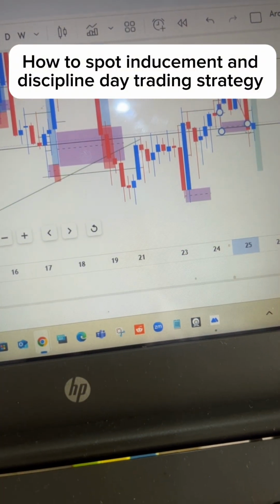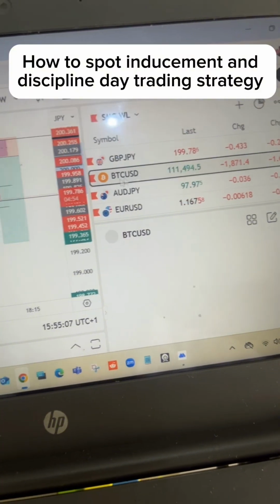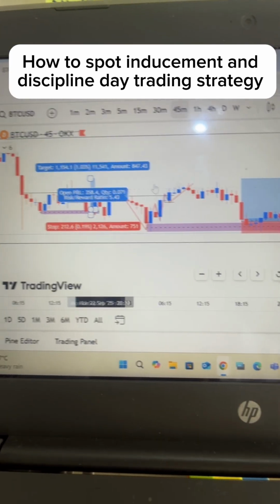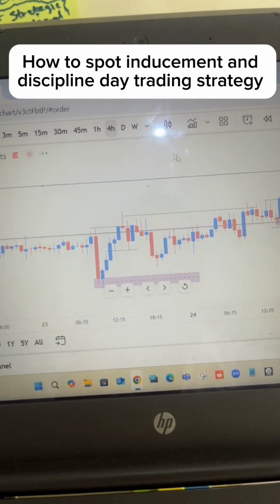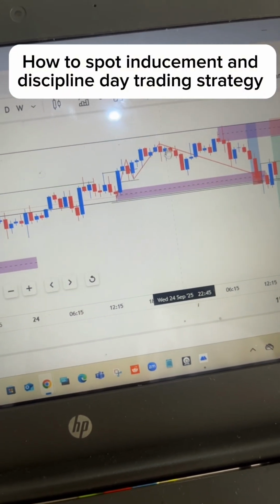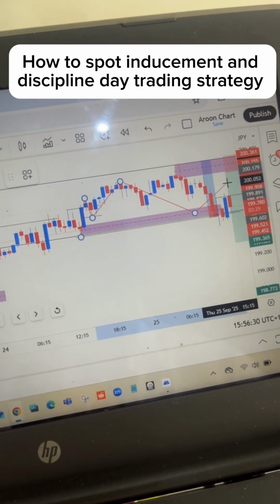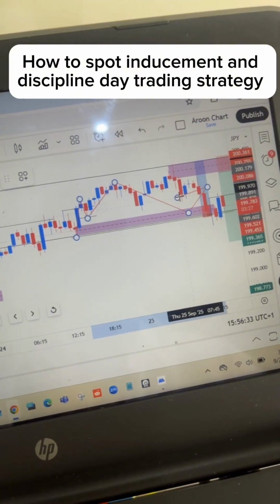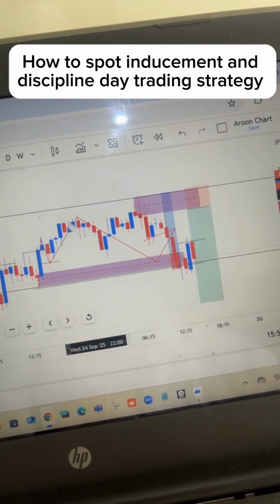How to spot inducement & stay disciplined in trading